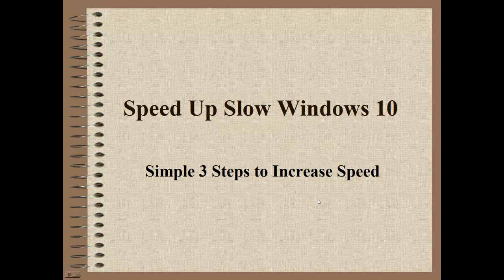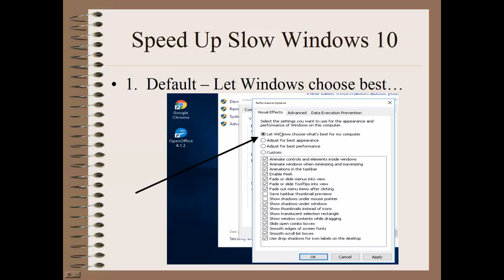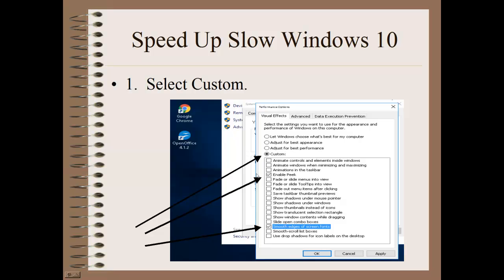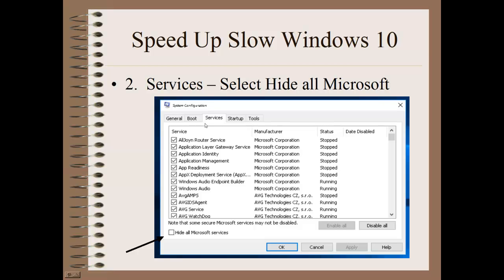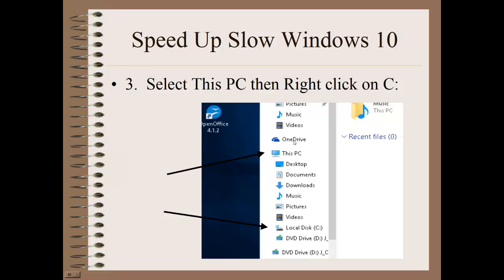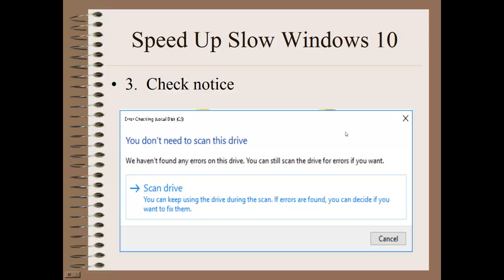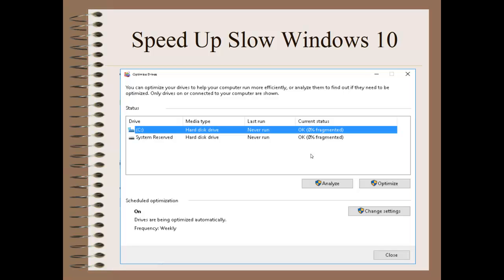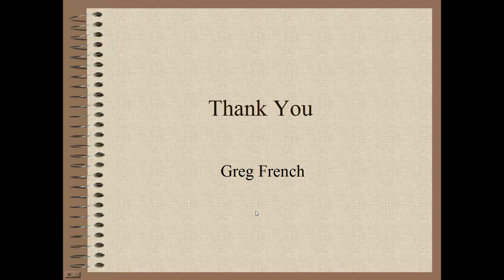Speed Up Slow Windows 10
Speed up slow Windows 10 can be done with 3 simple steps.  First by selecting the proper performance this can help to reduce the number of visual effects that might be using too much of the computers resources and thus slowing the PC down.